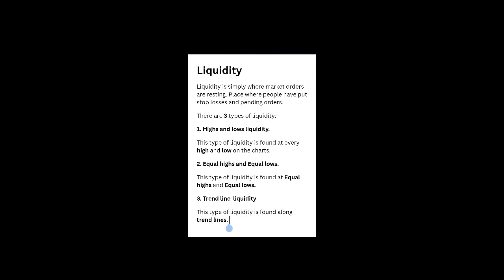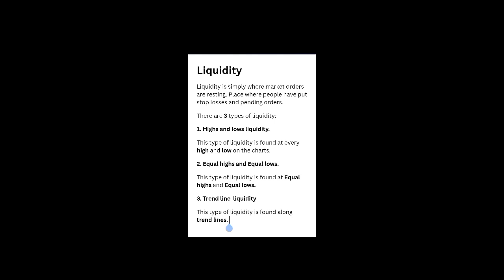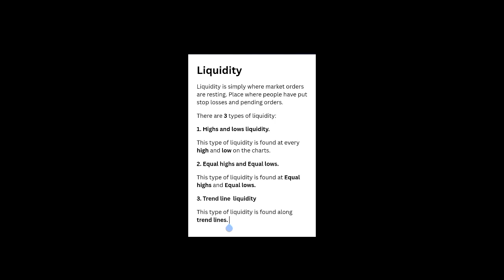Liquidity "Traps" Revealed: Avoid Costly Mistakes in Forex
🔥 Unlock the secrets of Forex Liquidity! 🔥 Ever wondered why some trades go smoothly while others end in slippage and frustration? The answer lies in understanding liquidity. In this video, we dive deep into the heart of the Forex market and reveal how liquidity truly works. 📈 What you'll learn:

 * What Forex Liquidity is and why it's CRUCIAL for your trading success.
 * How to spot high and low liquidity periods to avoid costly mistakes.
* The impact of liquidity on spreads, slippage, and market stability.
* Practical tips and strategies to trade with liquidity in mind. Whether you're a beginner or a seasoned trader, mastering liquidity will give you a significant edge.

 Don't let hidden market forces dictate your trades!